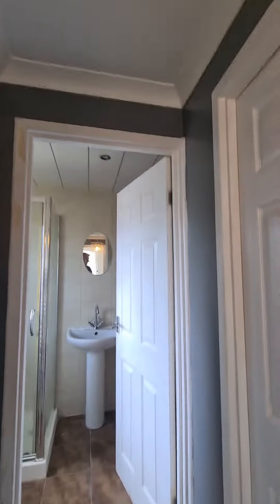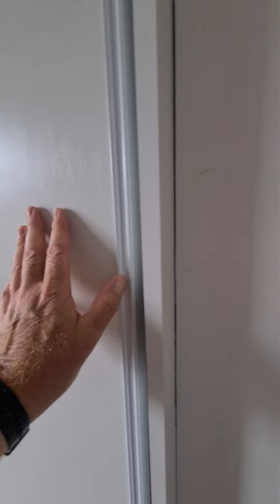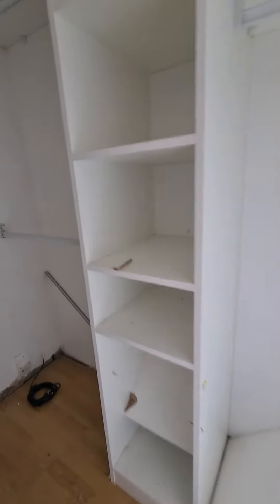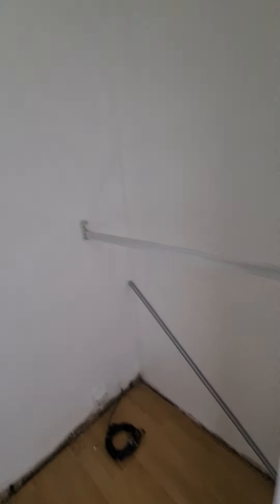Lorrain Road Rental Before Refurb